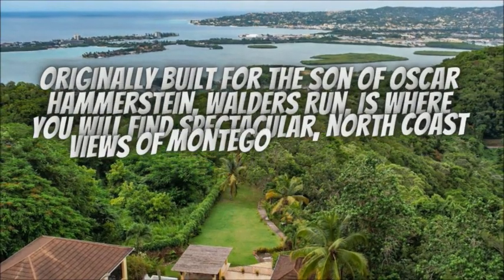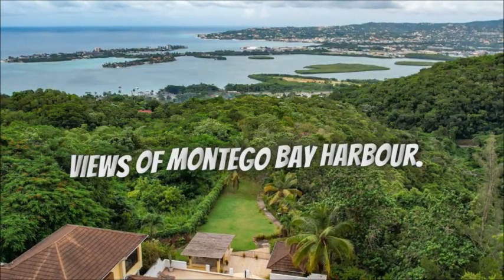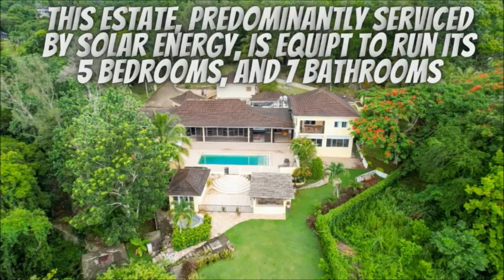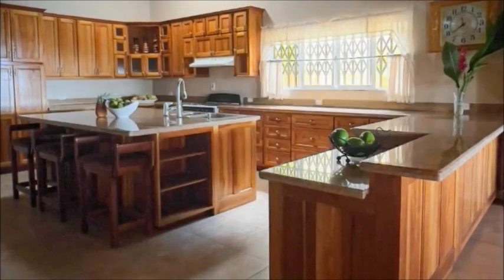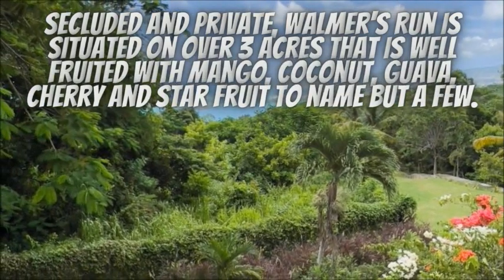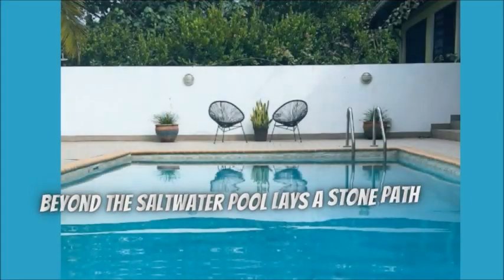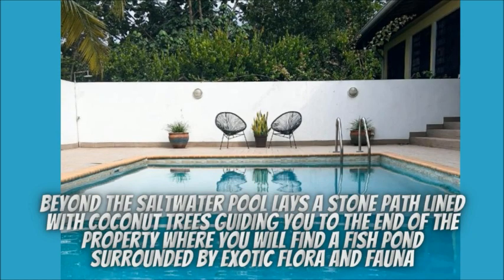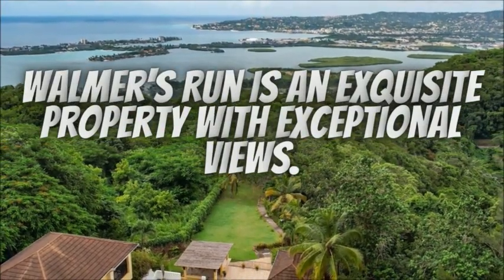Ocean View 5 Bedroom 7 Bathroom Villa For Sale in Reading, St James, Jamaica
Originally built for the son of Oscar Hammerstein, Walders Run, is where you will find spectacular, north coast views of Montego Bay harbour. This estate, predominantly serviced by solar energy, is equipt to run its 5 bedrooms, and 7 bathrooms. Open to the living room and bar, the expansive main kitchen, adjacent to the pool makes entertaining a dream. Secluded and private, Walmer's Run is situated on over 3 acres that is well fruited with mango, coconut, guava, cherry and star fruit to name but a few. Beyond the saltwater pool lays a stone path lined with coconut trees guiding you to the end of the property where you will find a fish pond surrounded by exotic flora and fauna. Walmer's Run is an exquisite property with exceptional views.
PRICED AT JMD$37,000,000 OR USD$240,400
AGENCY DETAILS
JAMAICA SOTHEBY'S INTERNATIONAL REALTY
ID: MLS-61068